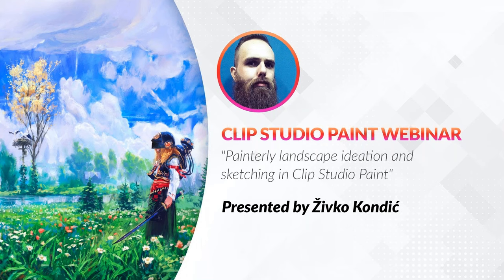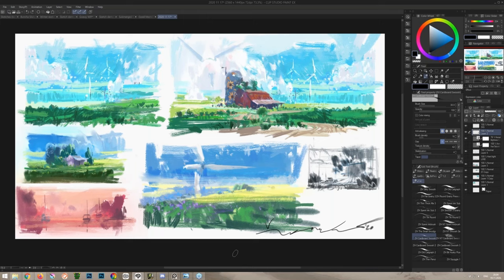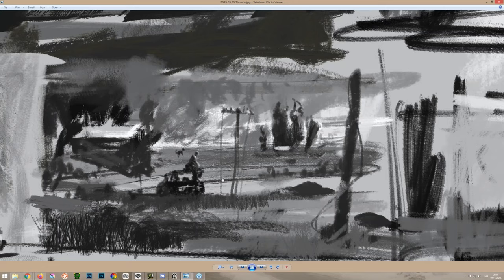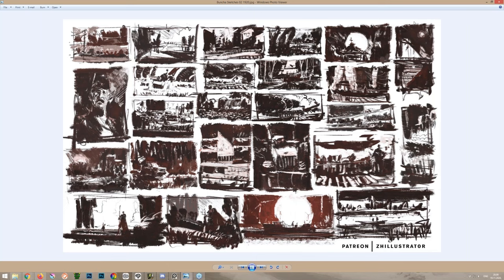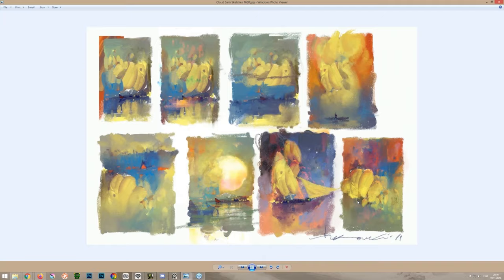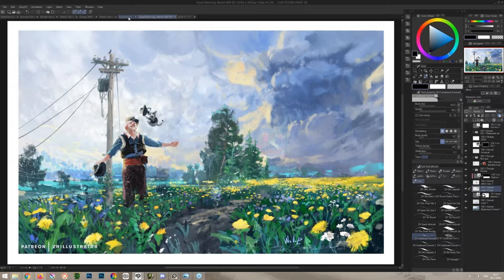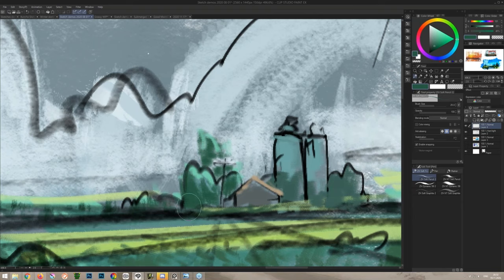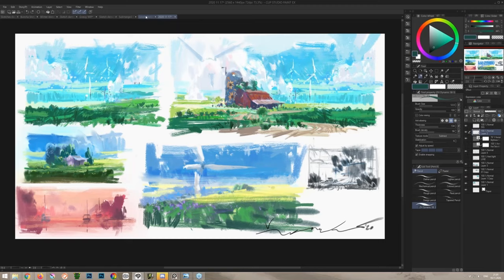Painterly landscape ideation and sketching in Clip Studio Paint with Zivko Kondic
Živko covers some important initial steps for creating colorful thumbnails & relaxed, painterly sketches, which can give you a great base for new and exciting illustrations, with a focus on looseness and "painterly" look. He talks about how to use Clip Studio Paint's brush engine, create your brushes, and adapt the software to your liking, so you can have more fun painting.

Živko Kondić (Zhillustrator) is a digital painter, based in Novi Sad, Serbia, with around 10 years of digital painting experience. He mostly focuses on personal art but has clients like Celsys and Games Workshop in his resume. Živko uses Photoshop alternatives like Clip Studio Paint and Artrage exclusively from 2017, he has become a proficient user and evangelist for both, and often uses them in tandem. People describe his work as a colorful combination of dreamlike impressionism and unimposing science fiction. Živko streams often on Twitch, where he shares experience, tips, or just has a chill time with his lovely viewers, painting alongside some nice music.